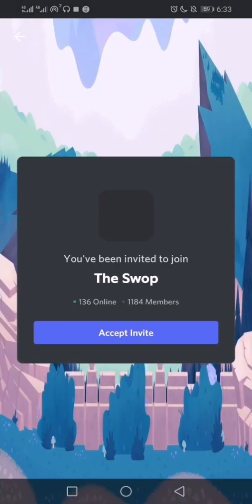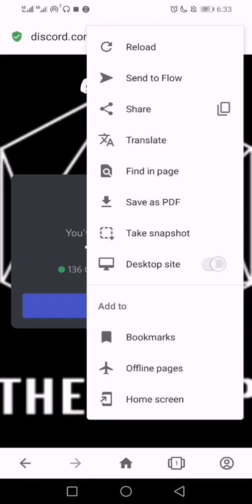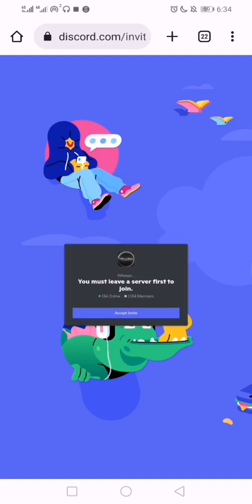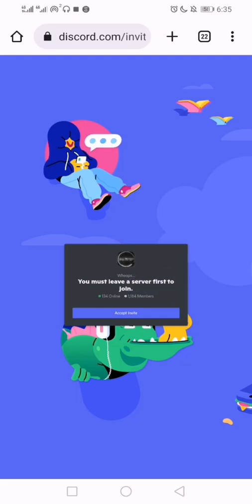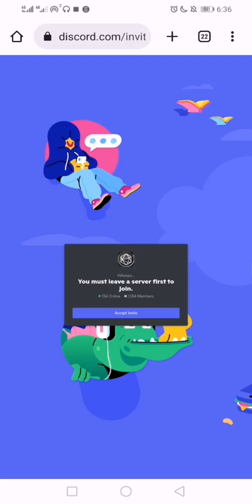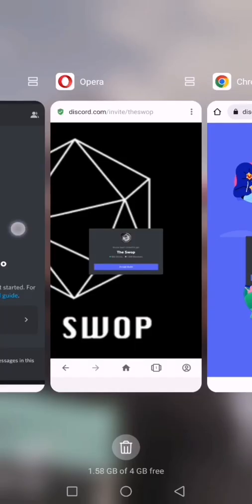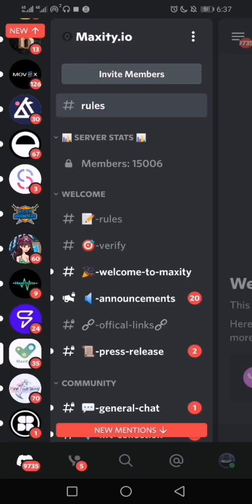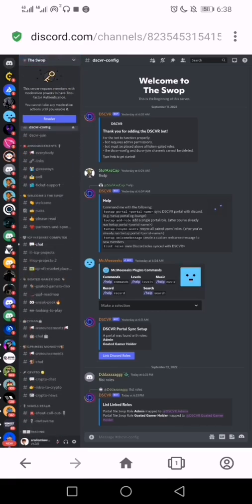Unable to join new Discord server (Server Limit Error)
If you are trying to join a new server on Discord but seems not working, this video gives the ultimate solution.

Learn!